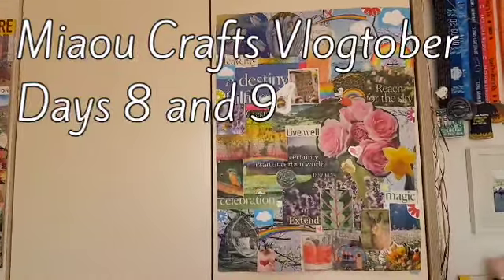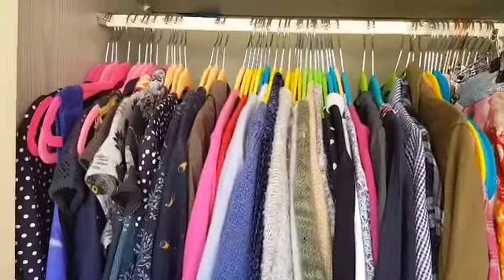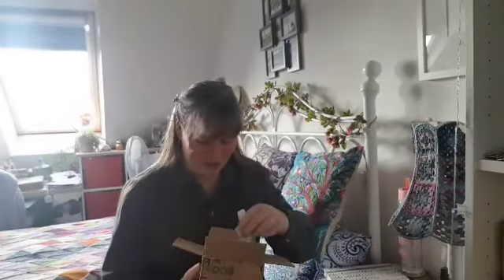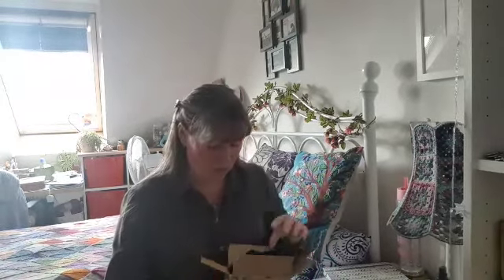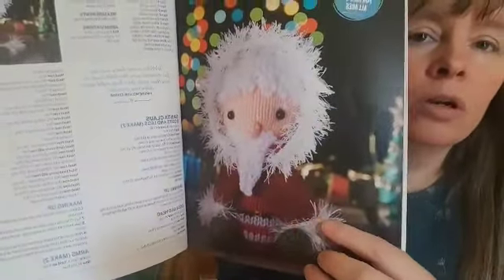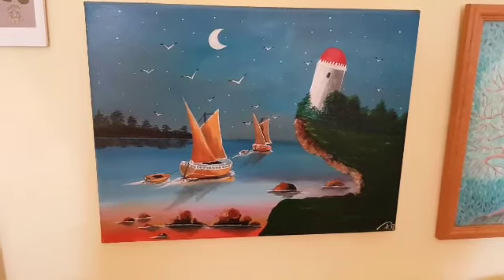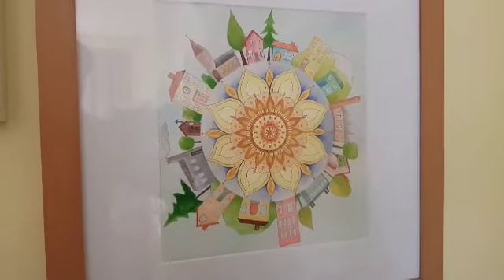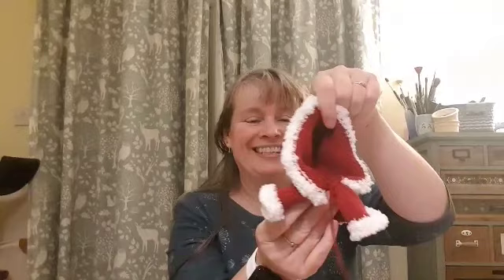Vlogtober Days 8 and 9 - some art and a mini Santa